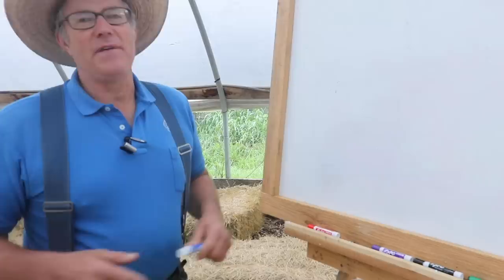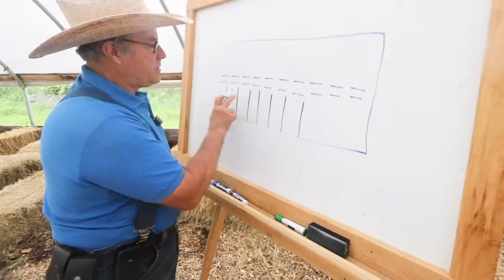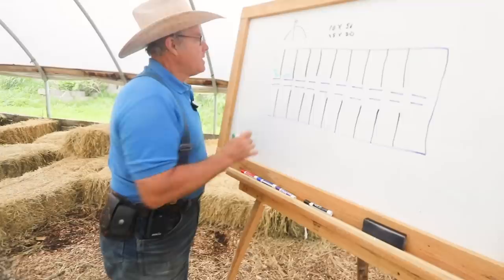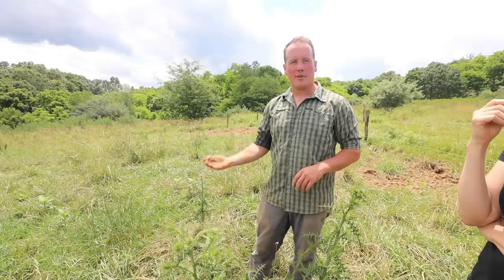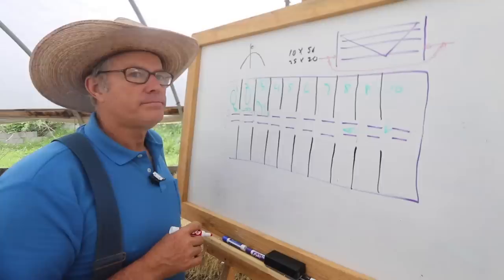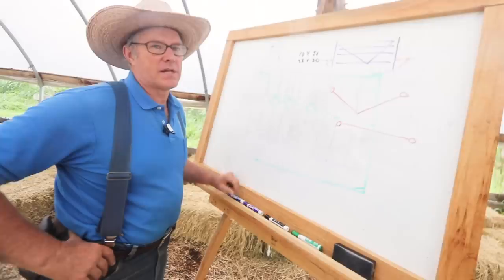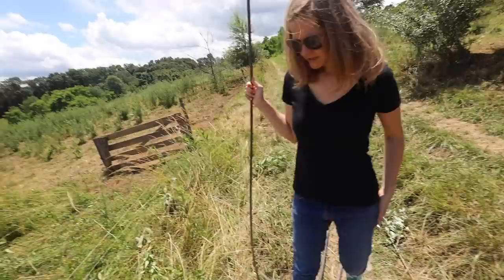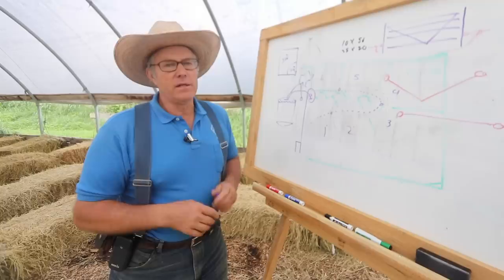Joel Salatin Teaches Pasture Pigs (for Profit)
Joel Salatin’s 10 Paddock Pastured Pig system is absolutely brilliant.
Basically ten, 1/2 acre paddocks set with two simple strands of electric wire and a couple of moveable wooden gates.

In this video, he explains his 5-acre system that could multiply upwards OR be scaled down.

So here’s what’s possible for you…

In Joel’s example, he’s running 35 pigs over 5 acres.
That’s seven pigs per acre.

Say you want to run 2-3 pigs, then you only 1/2 acre!

And it’s only gonna take a bare minimum of infrastructure. Like two strands of electric fencing, simple fence posts, an energizer, a waterer, and a feeder. That’s it.

Oh, and you don’t even own the land. Actually, the land we showcase in this video is LEASED land! Joel doesn’t even own it and he’s bringing in well over 100,000 a year from this pastured pork operation.

Throw out your ideas of fancy fences and barns and bring on the simple life.

So clear an hour in your schedule and Watch Joal Salatin Teach His Pastured Pig model. You won’t regret it.

FYI, this is actually one of many videos inside my Permaculture Pigs Course.